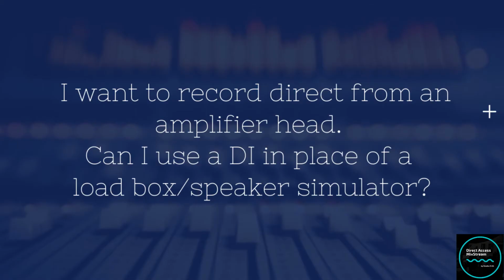Weekly Update Wednesdays #43 : Do I Still Need A D.I Box?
WUW keeps viewers up to date with the latest news about the channel and studio activities and answers questions from our community members.

Wishing all our viewers celebrating a Happy Chinese New Year!
Since most audio interfaces have built-in instrument/DI inputs is a separate DI box still necessary? Also, can a DI be used in place of a loadbox/speaker simulator.